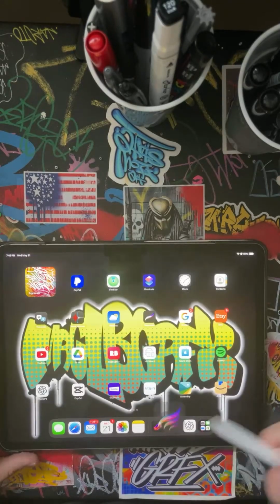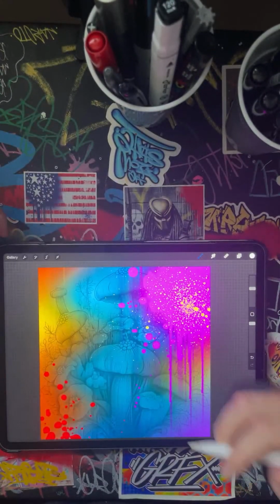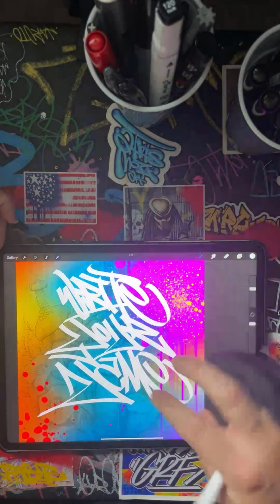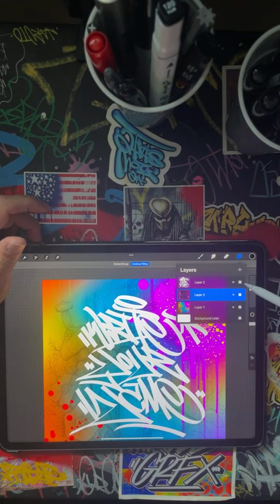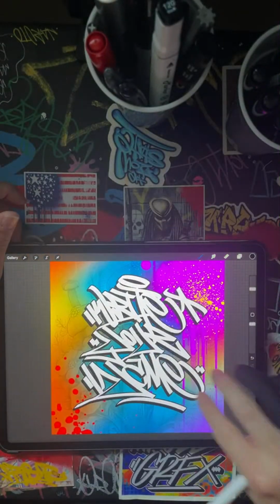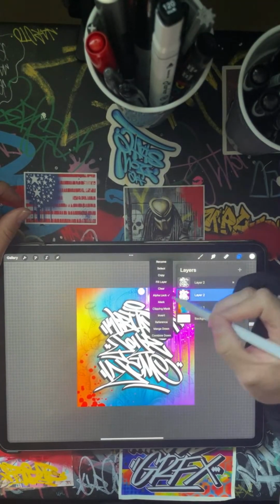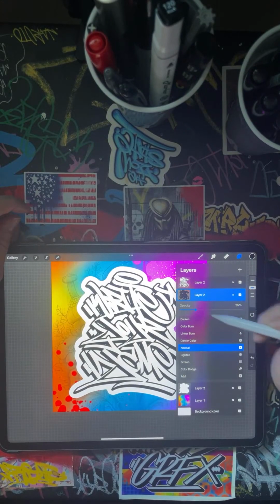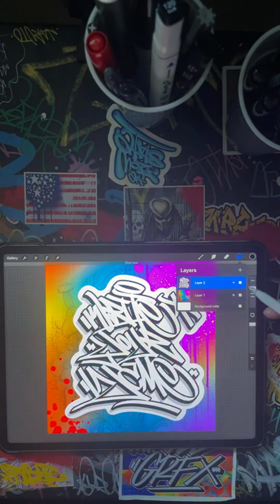MrGLBGrfX is live!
“Write Your Name” – Live Graffiti Handstyle in Procreate
In this live session, I break down the process of creating a bold graffiti design that says “Write Your Name” using Procreate. From flow to form, I show how I shape energy into letters, staying true to the roots while pushing digital boundaries.
Catch the full vibe, see how I build my layers, and tap into your own creative rhythm. Whether you’re into graffiti, handstyles, or digital art—this one’s for you.

Tap in. Get inspired. Then write your name.